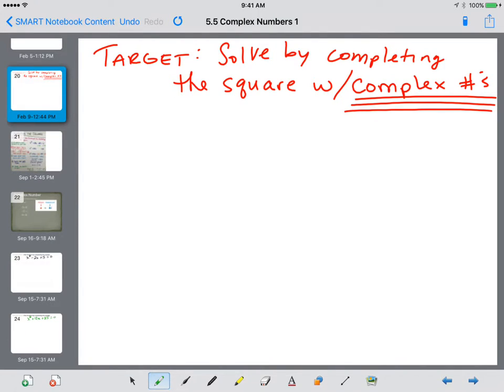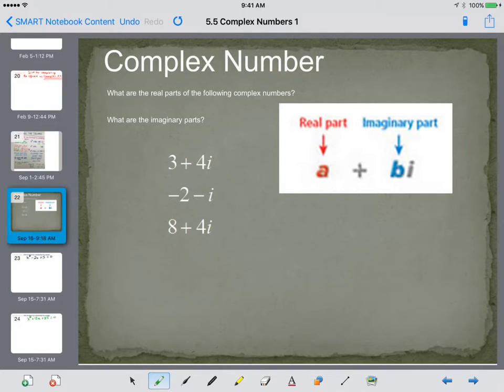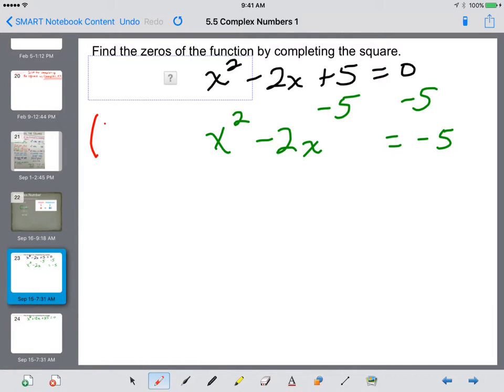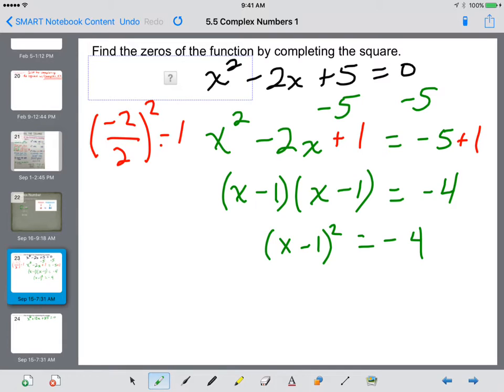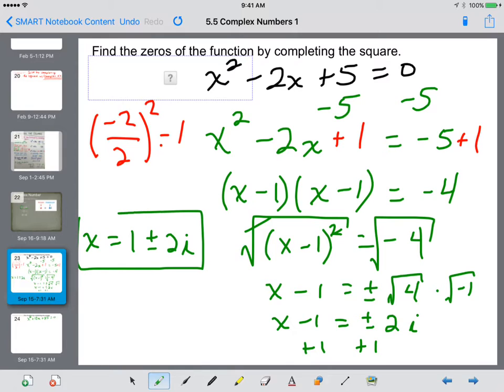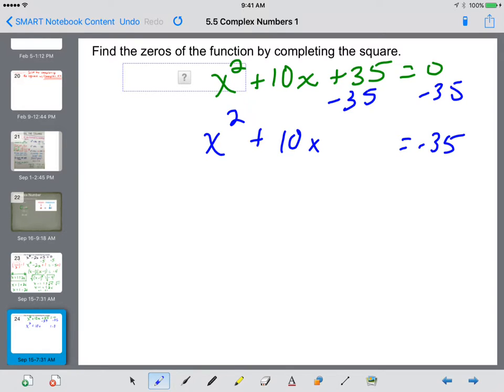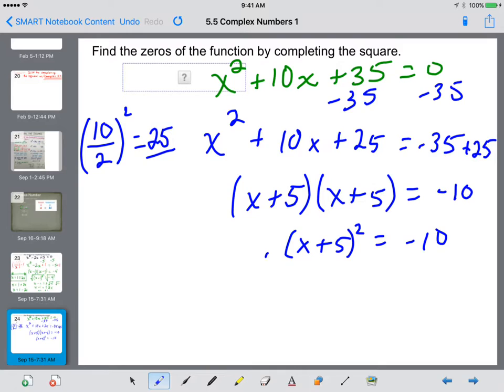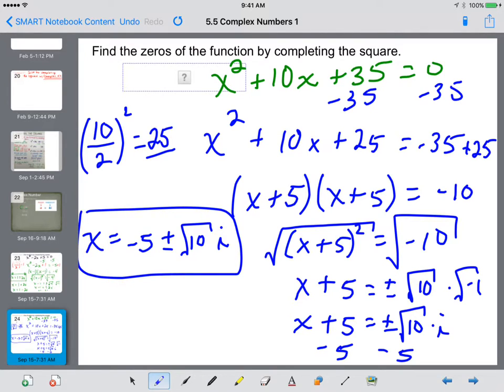Solving Quadratics by completing the square complex numbers